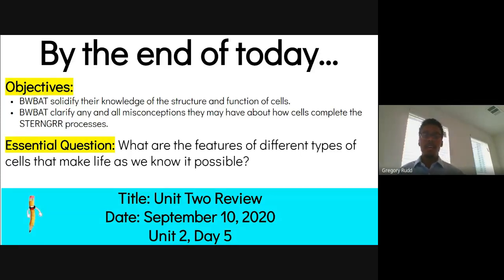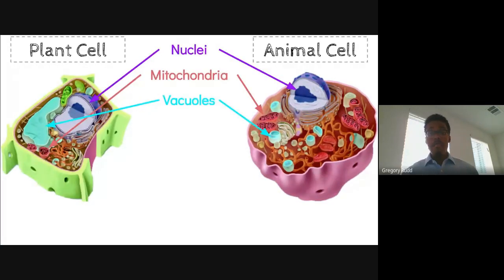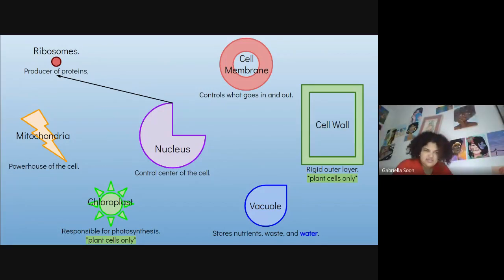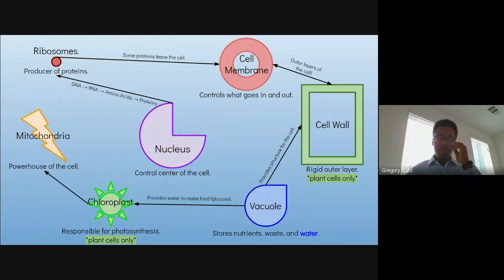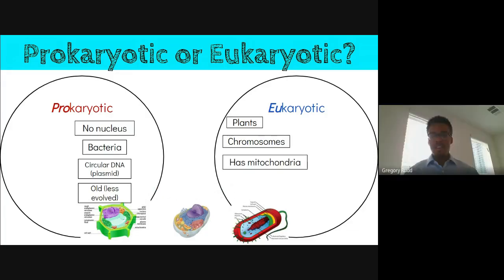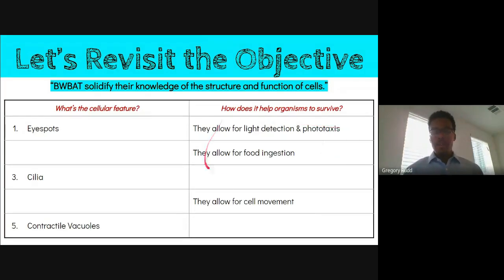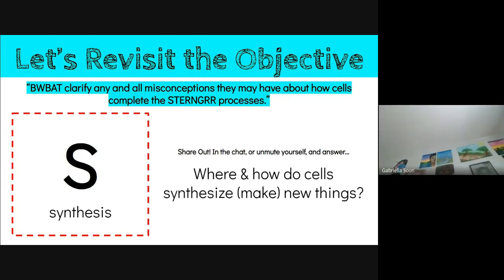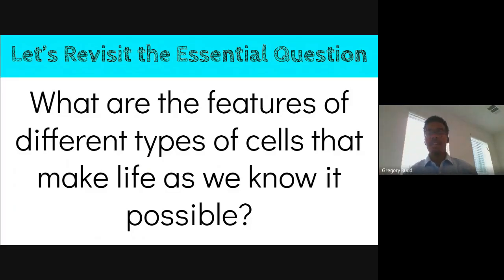Honors Biology | September 10, 2020 | Unit Two Review (U2D5)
This is the recorded session of class from September 10, 2020, in which we cover the fifth day of our second unit, which is a review of the second unit.